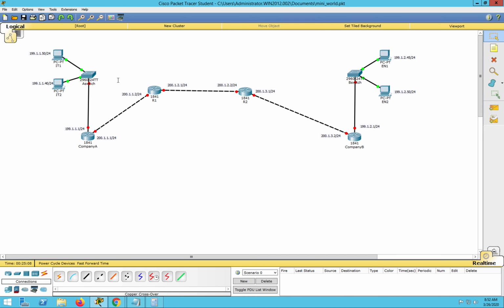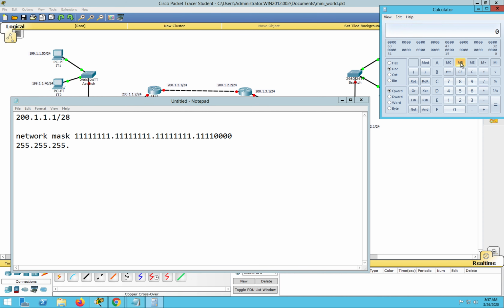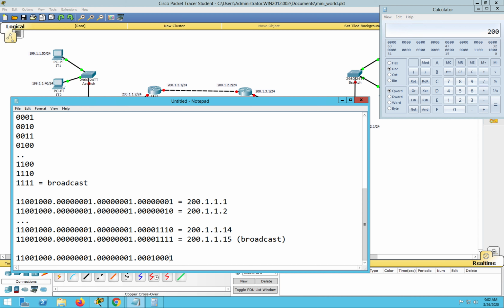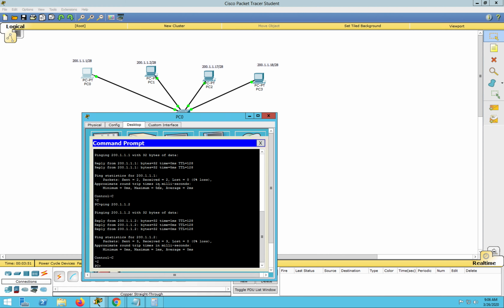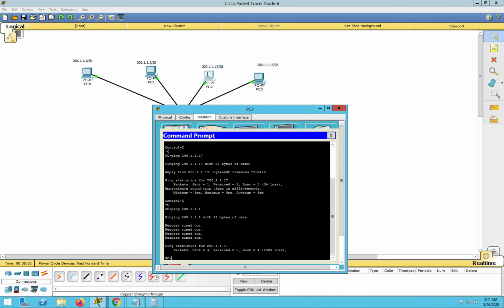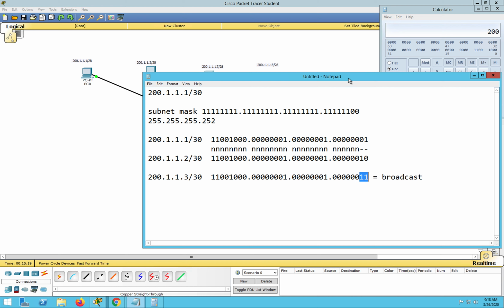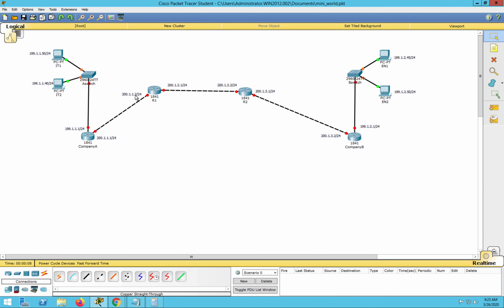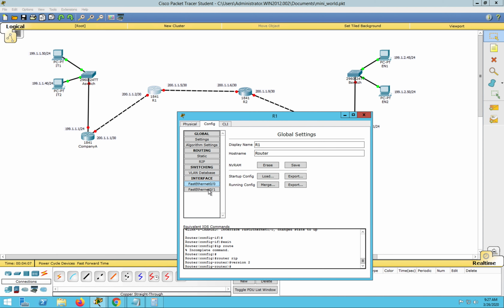Subnetting Part 1